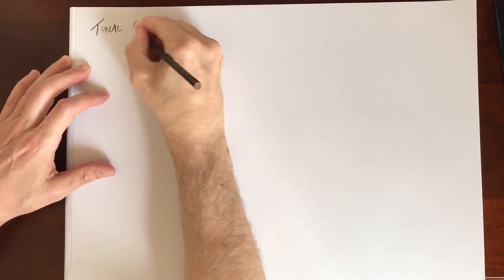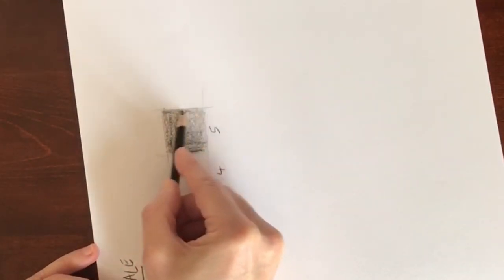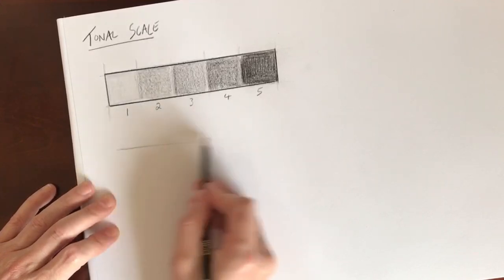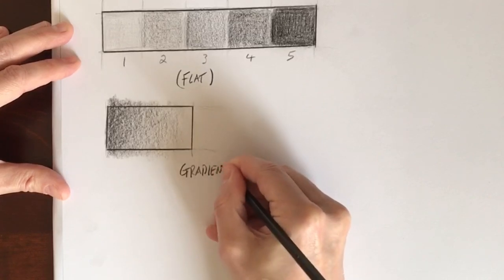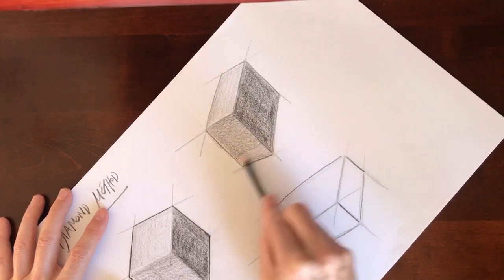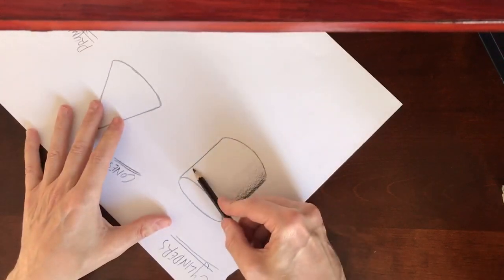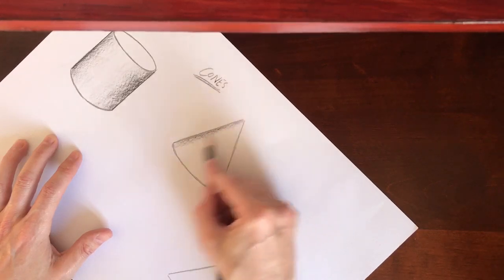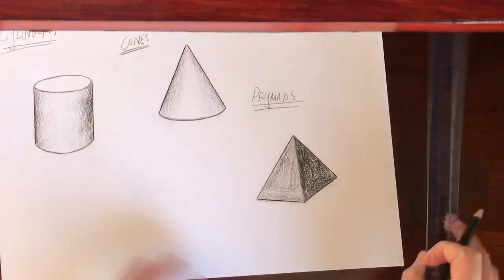Rendering 3D Geometric forms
This video shows how to render 3D geometric forms